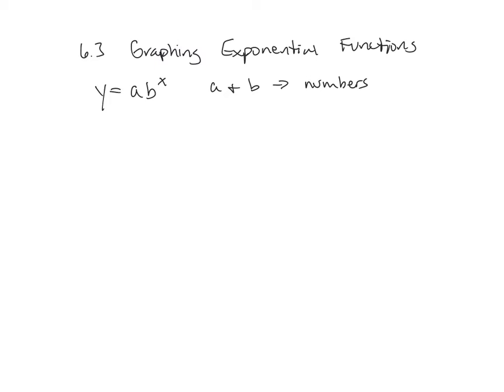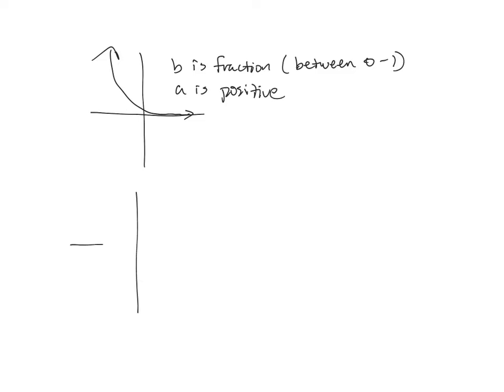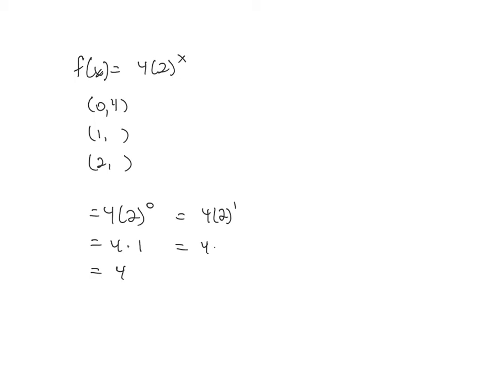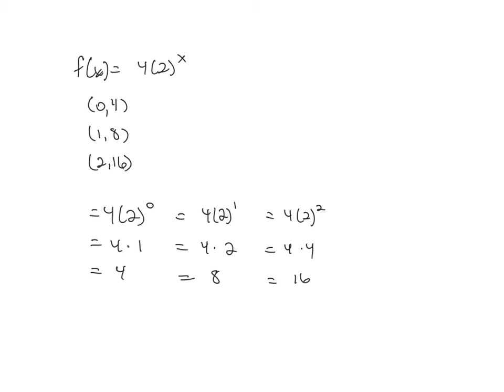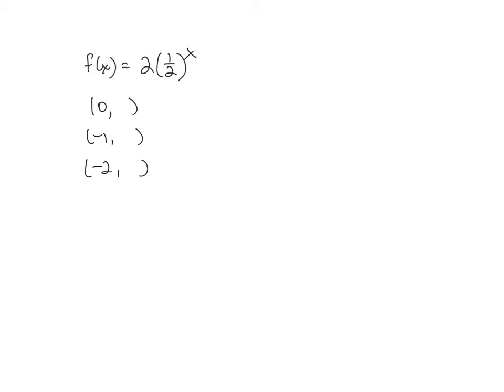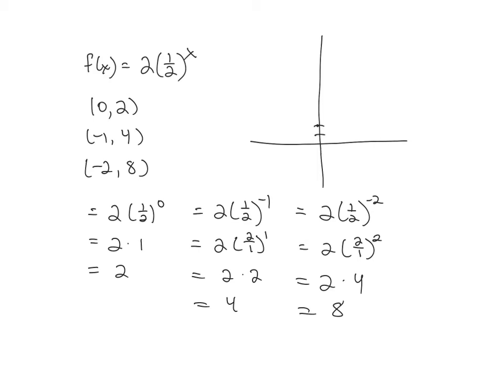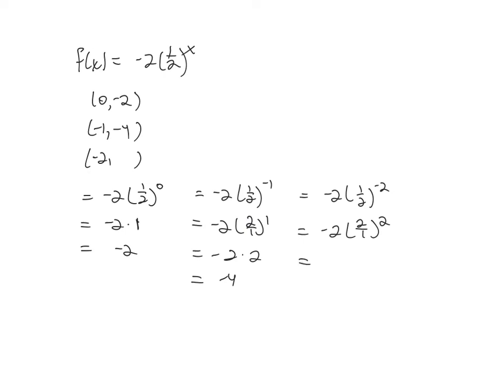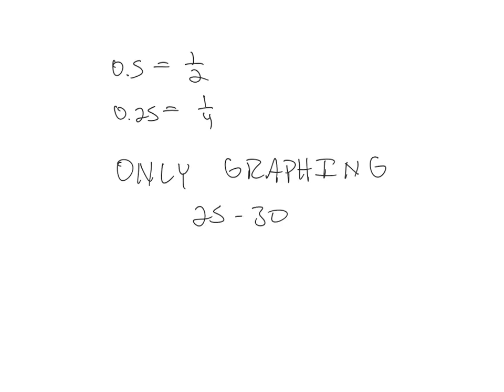Jan 21 Alg 1